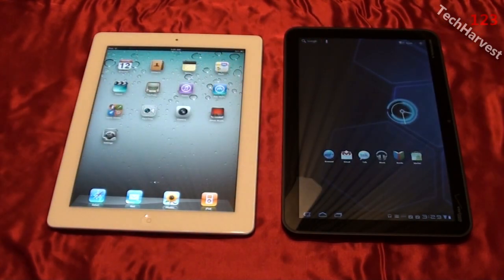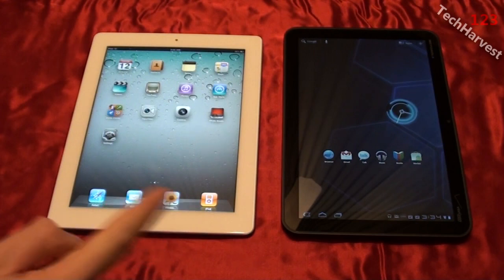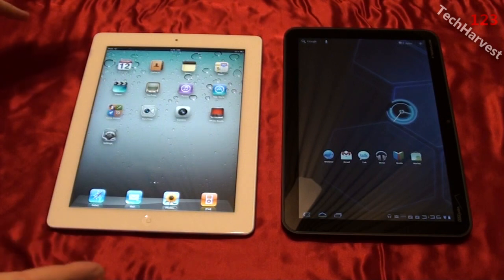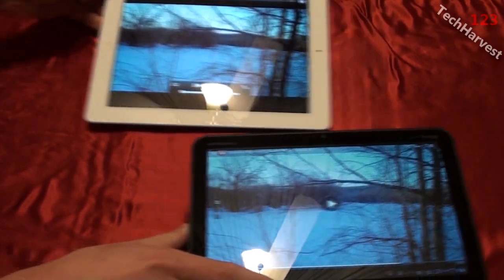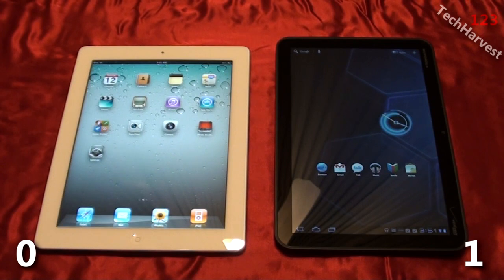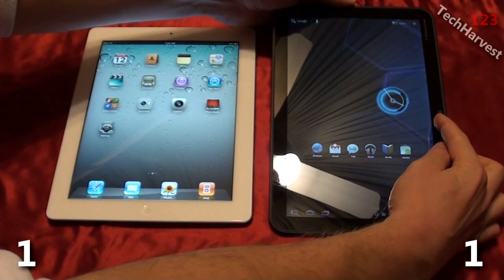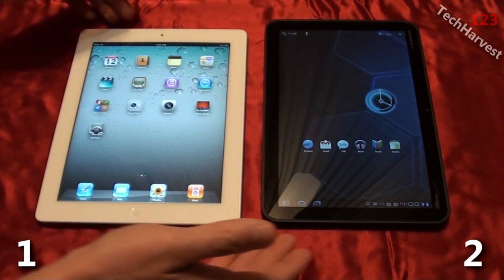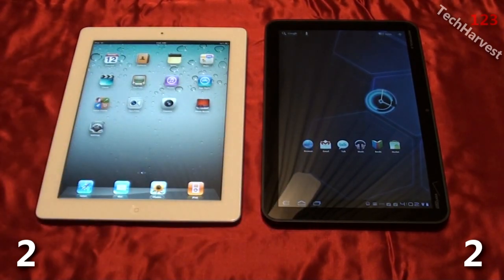Apple iPad 2 vs Motorola XOOM (Part 1)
In this video the Apple iPad 2 goes head to head with the Motorola XOOM.  Find out how they stack up to each other.